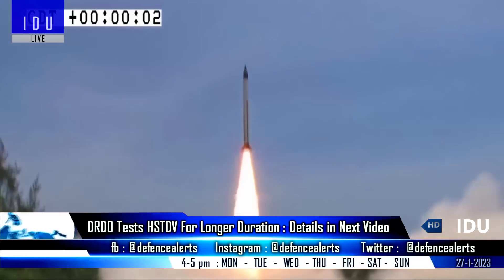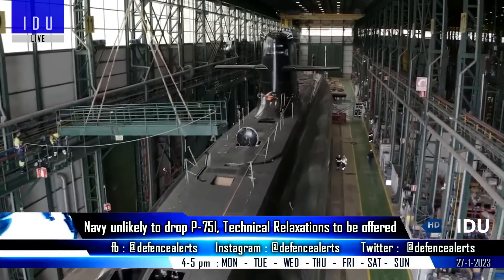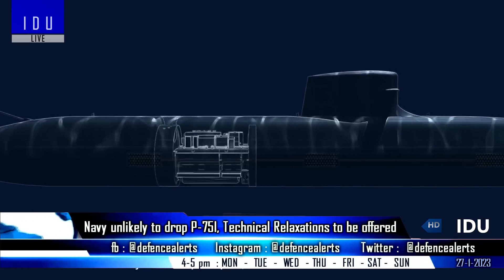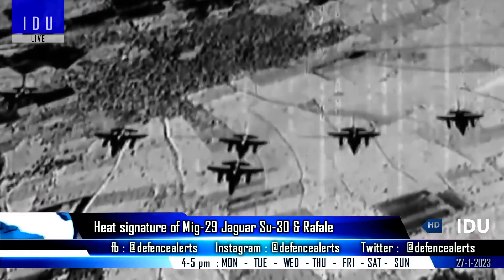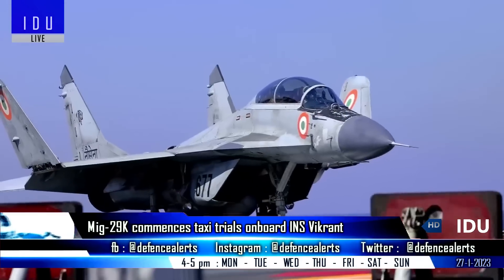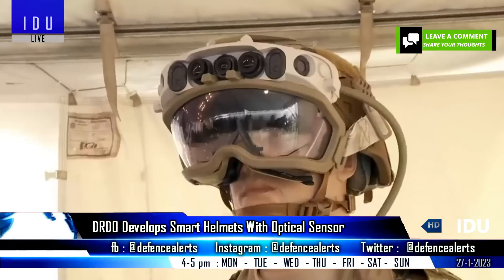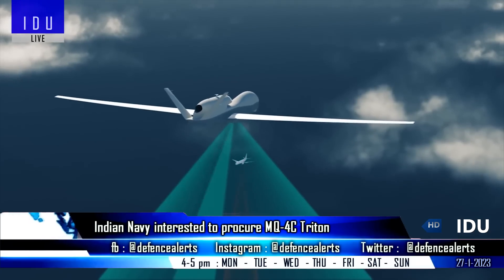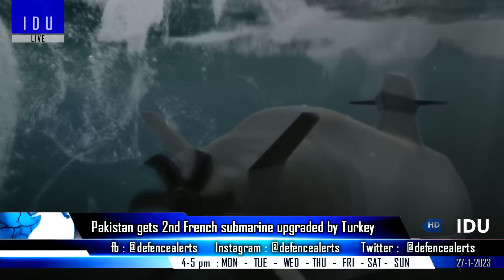Indian Defence Updates : DRDO Tests HSTDV,Rafale Stealth,P75I AIP Dropped,Smart Helmet,MQ4C For Navy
1. DRDO tests HSTDV for longer duration off odisha coast.
Indian Navy unlikely to drop Project75I, technical relaxations to be offered.
2. IR camera gives great insight into the heat signature of Mig-29 Su-30 Jaguar & Rafale.
3. Mig-29K commences taxi trials onboard INS Vikrant.
4. DRDO develops smart helmets with optical sensor.
5. Indian navy interested to procure MQ-4C from Northrop Grumman.
6. Pakistan gets 2nd french submarine upgraded by Turkey.